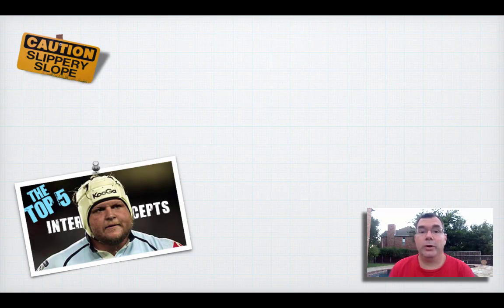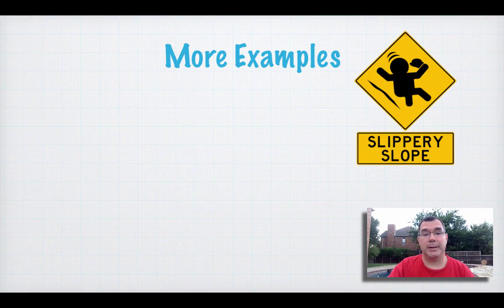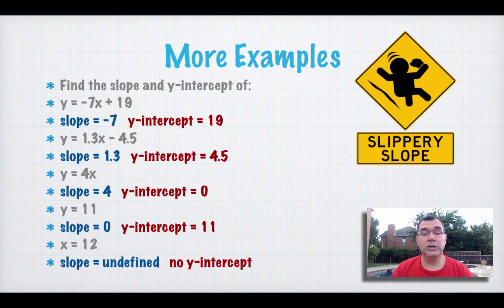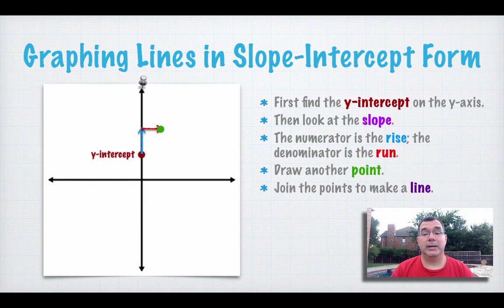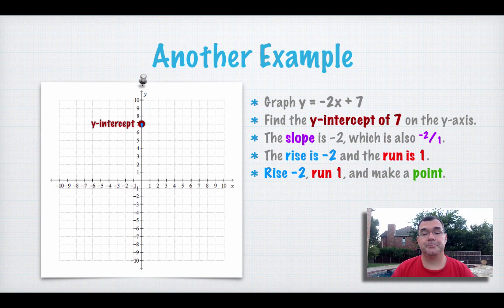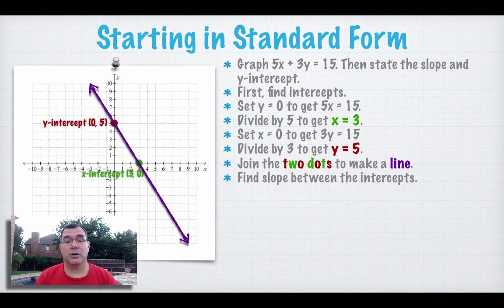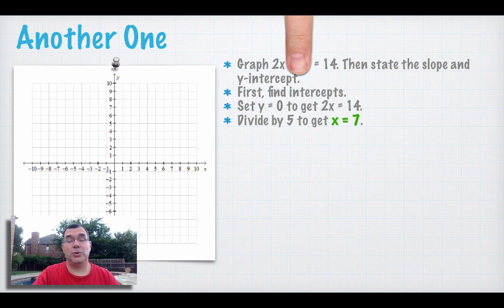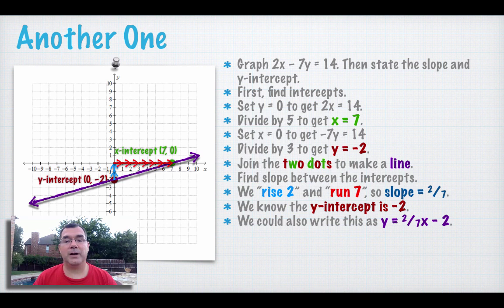Graphing Equations in Slope-Intercept Form